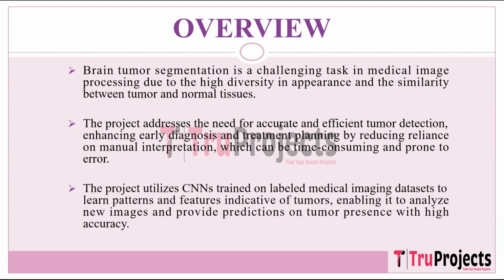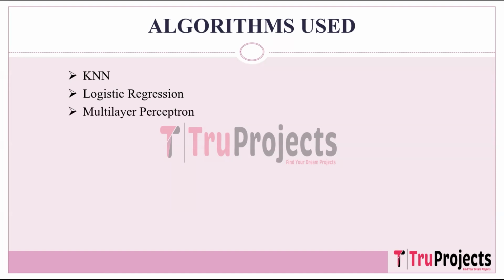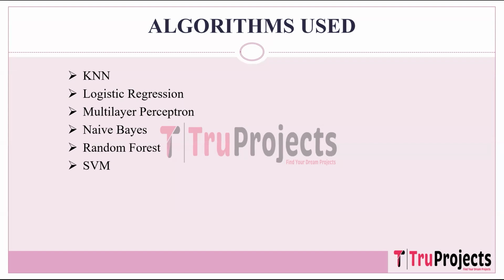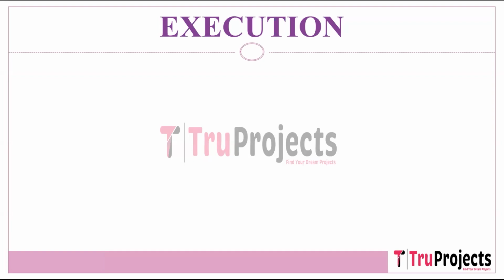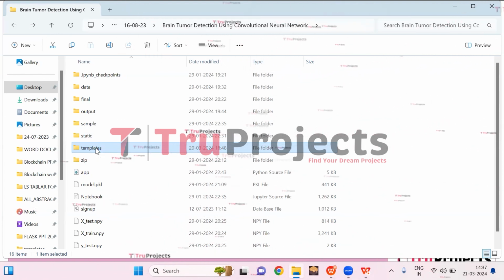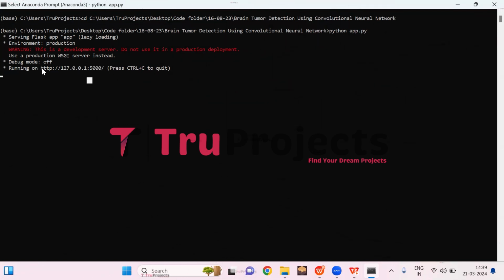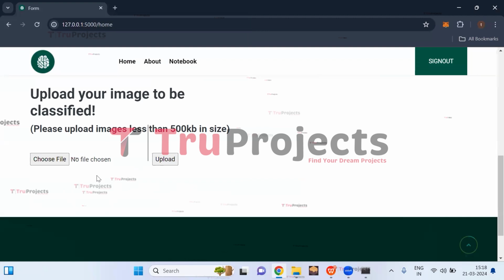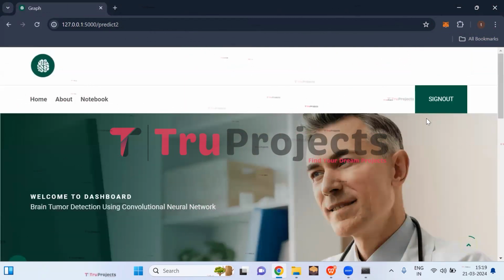Brain Tumor Detection Using Convolutional Neural Network